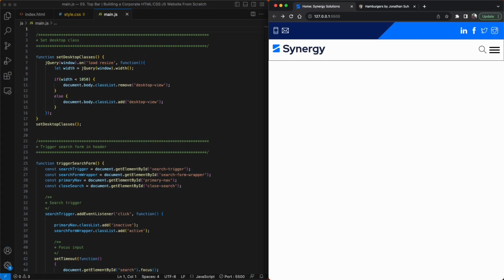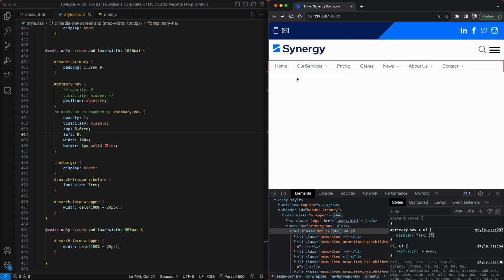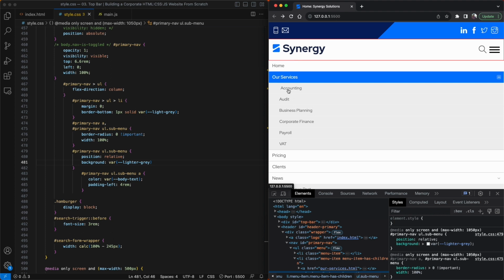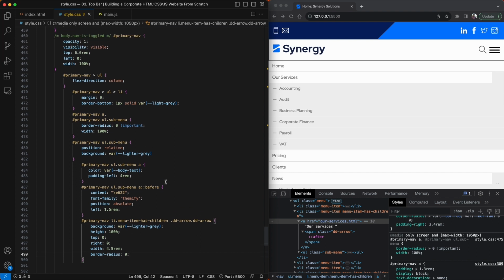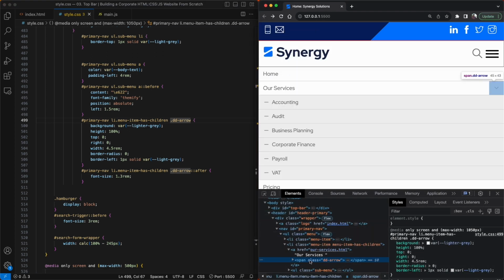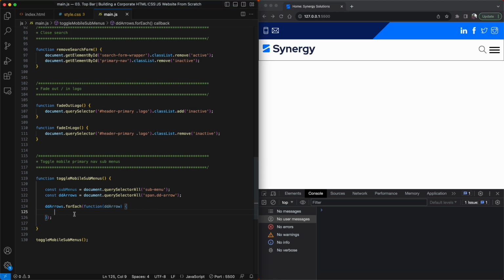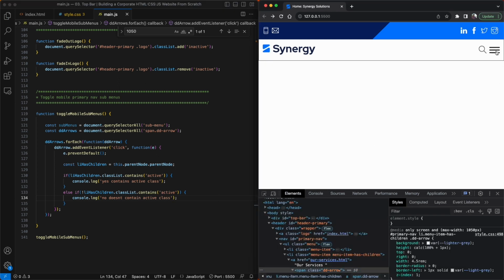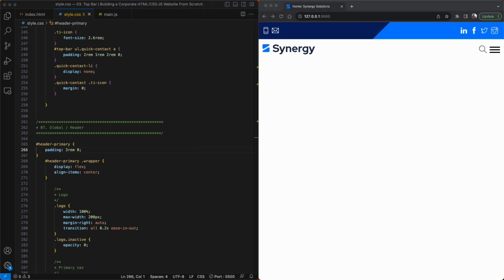04. Header - Part 3 | Building a Corporate HTML/CSS/JS Website From Scratch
This is the sixth part in my series on creating a corporate HTML/CSS/JS website from scratch. We'll be continuing on finishing up the global header area, making the primary navigation area responsive, and adding in a hamburger button for mobile view.

Support Me 🛟